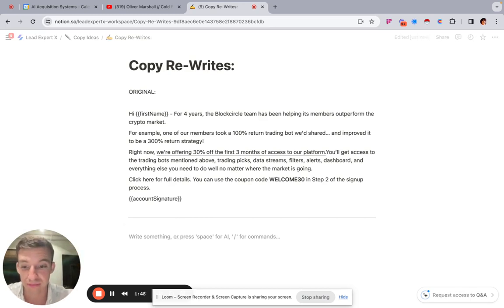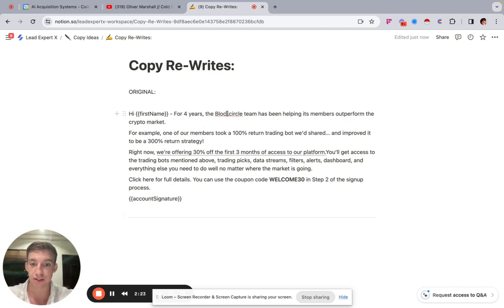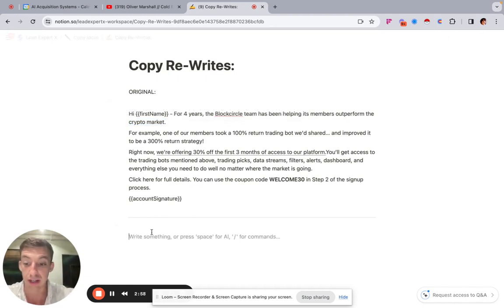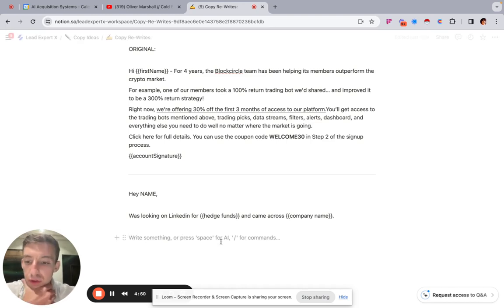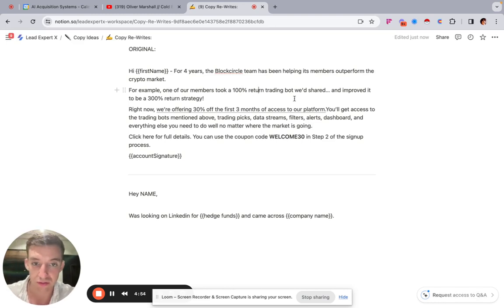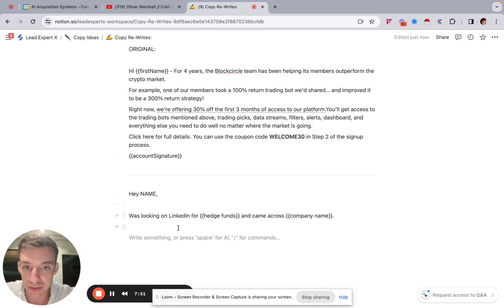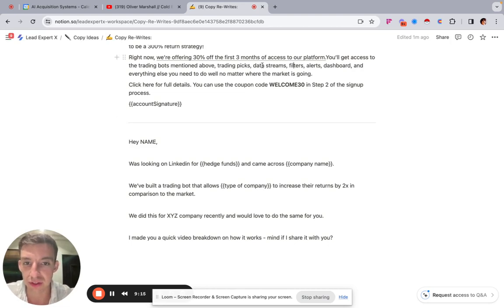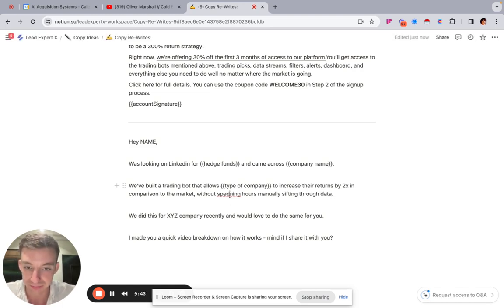Email Copywriting Re-Write for Crypto Trading